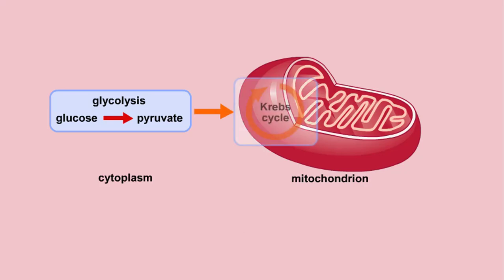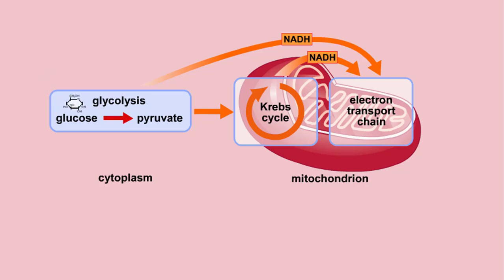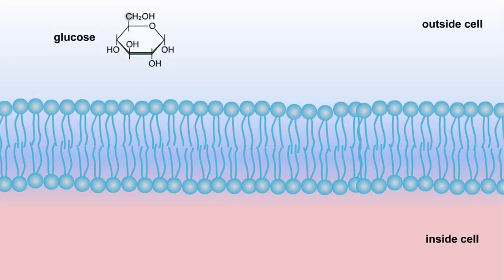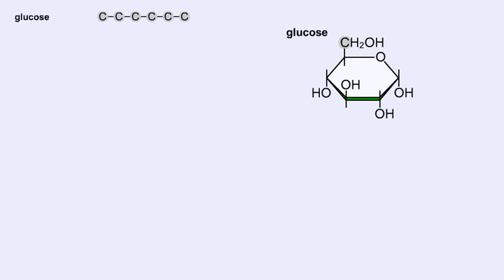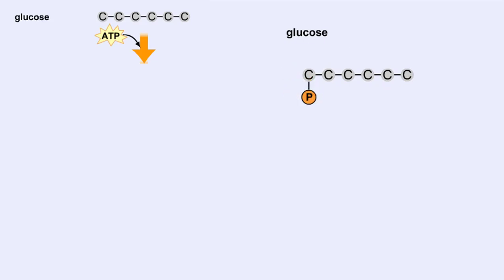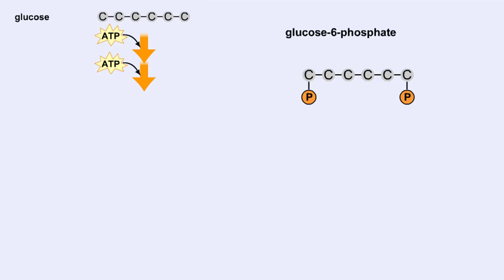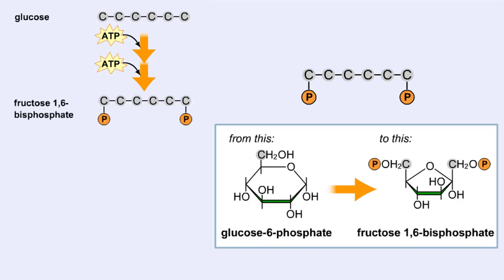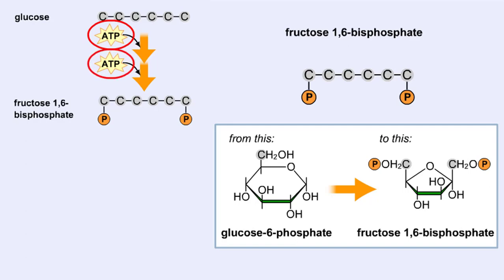Cellular Respiration & Glucose Mobilization (Glucose transport & Phosphorylation of Glucose)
Glucose is completely broken down into CO2 and H2O during the process of cellular respiration, which includes 3 stages:
1) glycolysis;
2) the Krebs Cycle; and
3) the electron transport chain.

Glucose enters this energy yielding pathway of cellular respiration in the first stage known as glycolysis. Glycolysis occurs in the cytoplasm while the Krebs cycle and the electron transport chain reactions occur in the mitochondria.

Glucose enters the cell from the blood stream through a protein transport molecule in the plasma membrane. Once inside the cell, it enters the glycolysis pathway.

The first step in glycolysis is the addition of a phosphate group to the number 6 carbon of glucose.

A molecule of ATP is utilized. Glucose is transformed into glucose-6-phosphate. Energy, in the form of a molecule of ATP, must actually be used to begin the glycolysis pathway.

During the addition of these phosphate groups, a slight rearrangement of the sugar occurs so that the resulting molecule is now fructose 1,6-bisphosphate.

Two ATP molecules have now been used up, so we have a deficit in our ATP account which will be made up shortly.